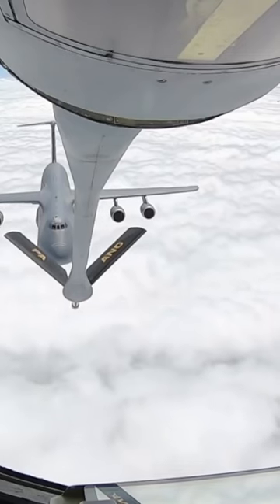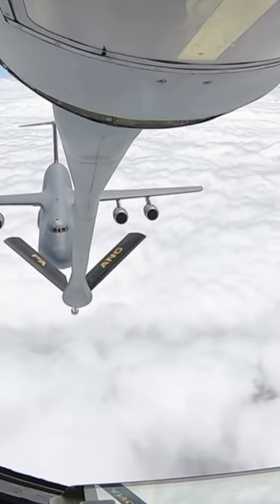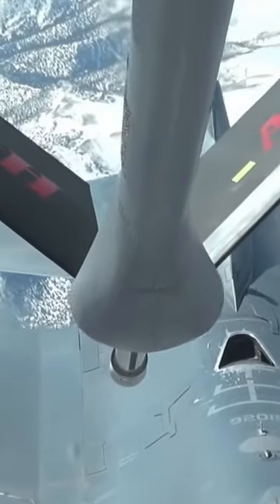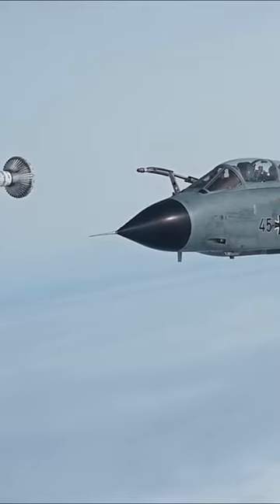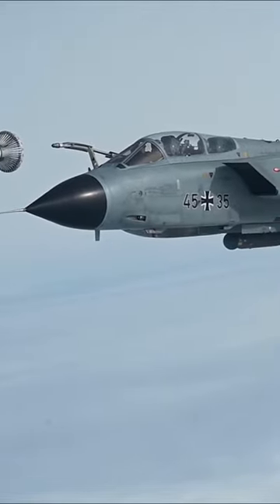How does Aerial Refueling work?